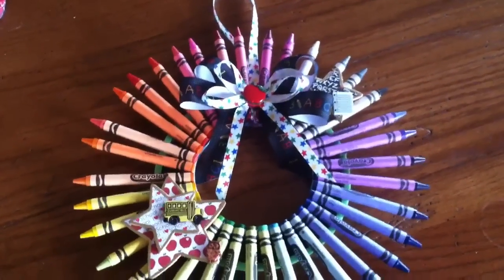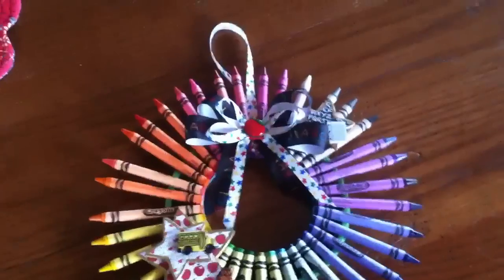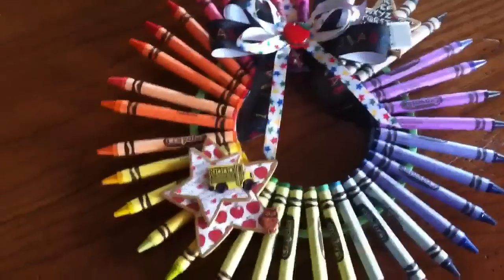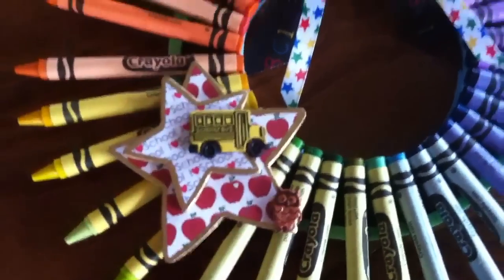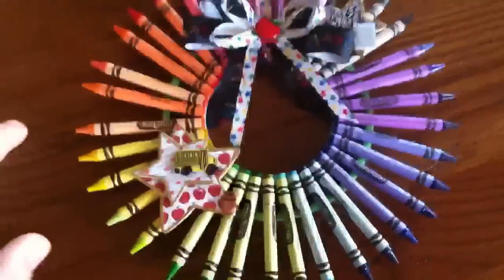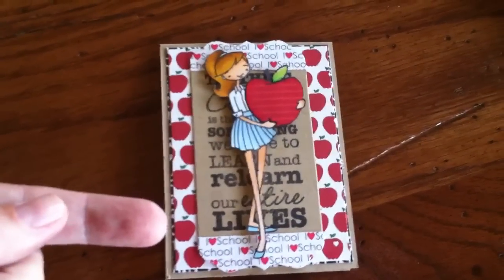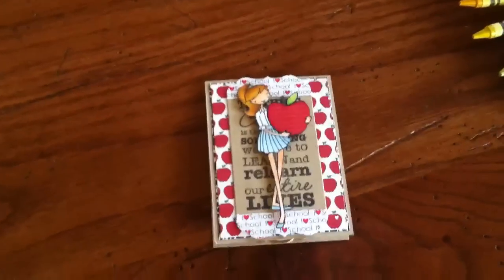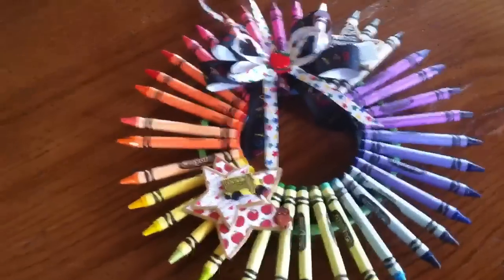Crayon Wreath & Card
Matching set